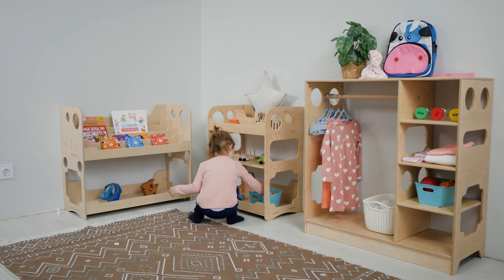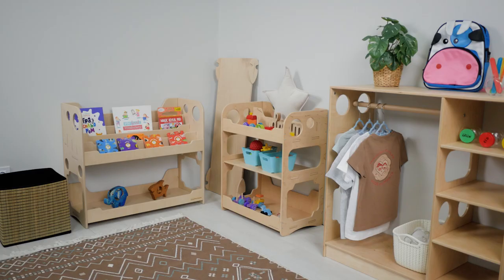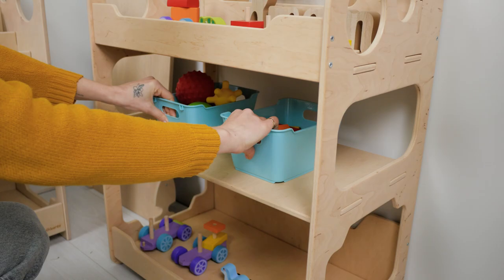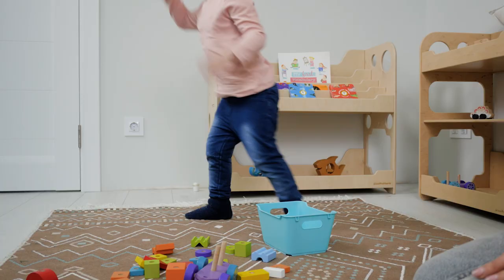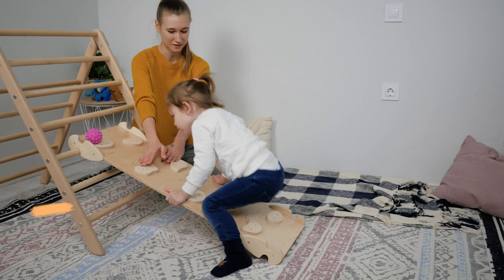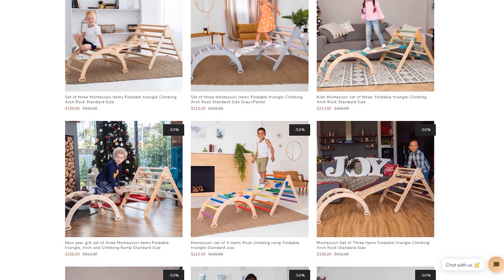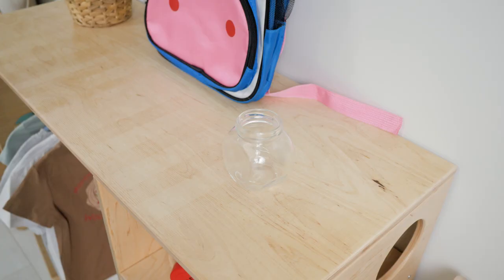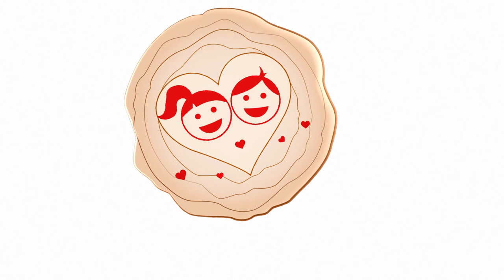What is Montessori playroom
♥ To use 6 % special discount coupon on Wood and Hearts website, follow the

How to arrange a space for your children? What is Montessori at home? In this video we talk about what is Montessori Playroom. What kind of furniture and toys do you need, how does it look like and what is the purpose? Watch the video to create a montessori room, where your kids can learn and grow in a safe and appropriate environment. Montessori Playroom tour.

Learn everything you need to know about the Montessori method with Wood and Hearts YouTube channel=)

• Products reviews and assembling instructions
• Montessori furniture
• How to arrange a space for children?
• What kind of toys do you need?
• Ideas for games and exercises
• Practical Life activities for kiddos
• Cooking lessons
• Interviews with experts and so much more.